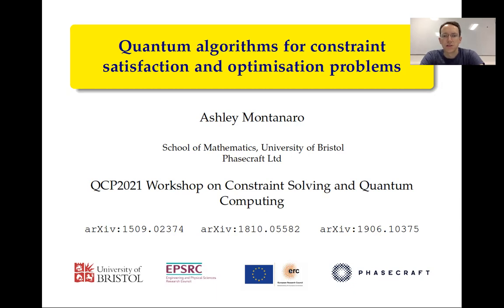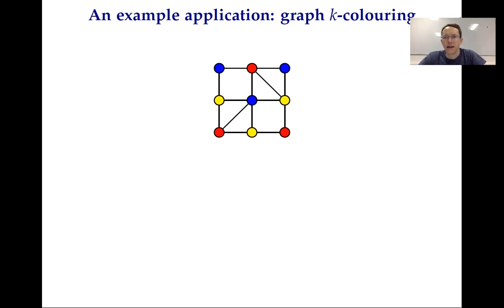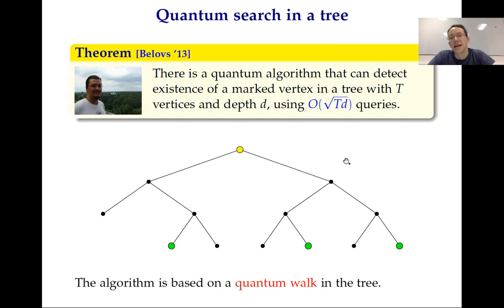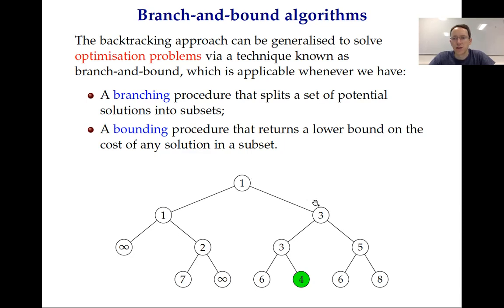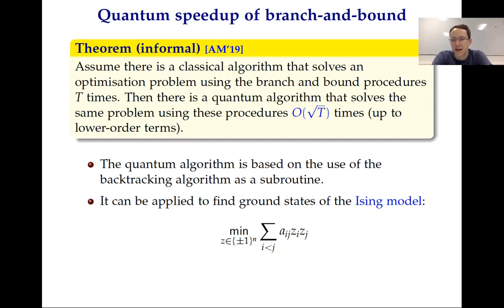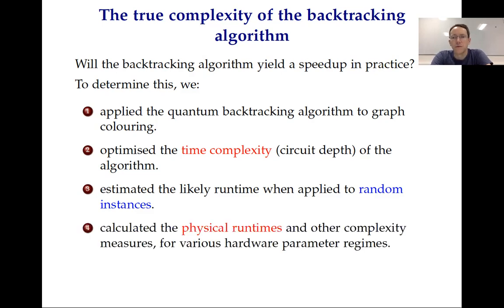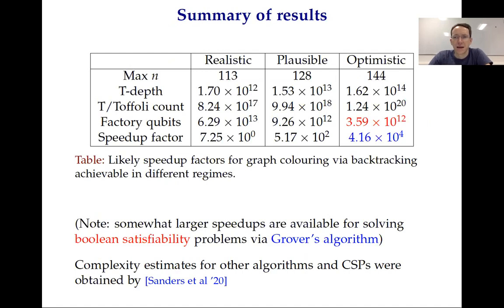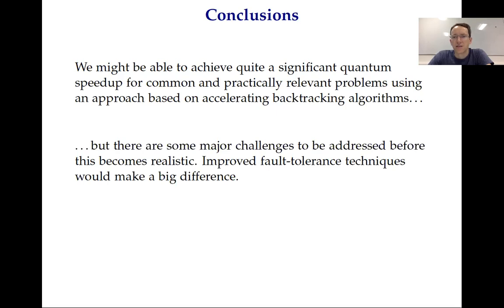QCP 2021 "Quantum algorithms for constraint satisfaction and optimisation problems"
CP 2021 Workshop QCP 2021 invited talk "Quantum algorithms for constraint satisfaction and optimisation problems" by Ashley Montanaro.